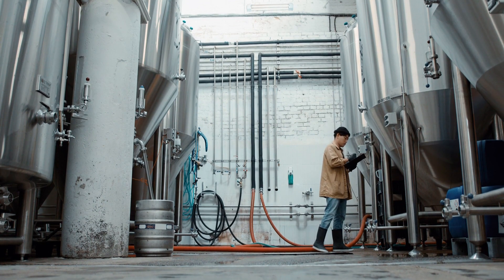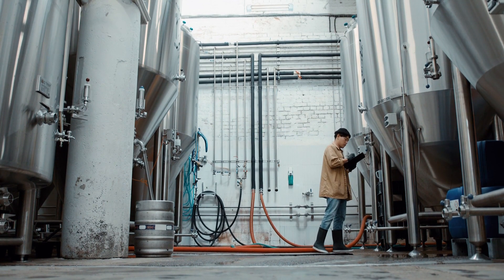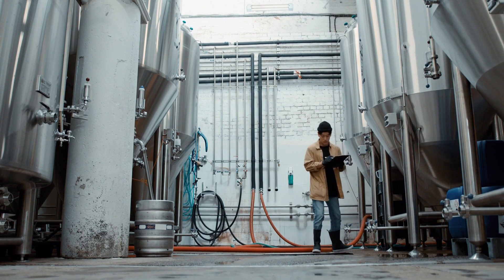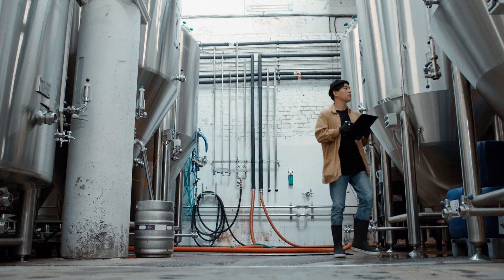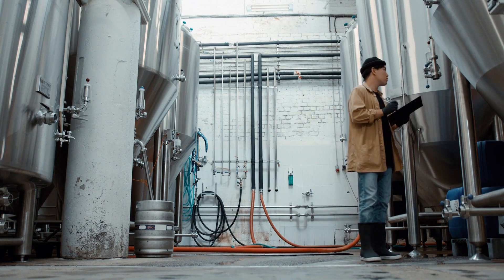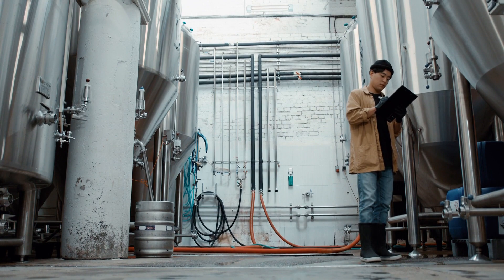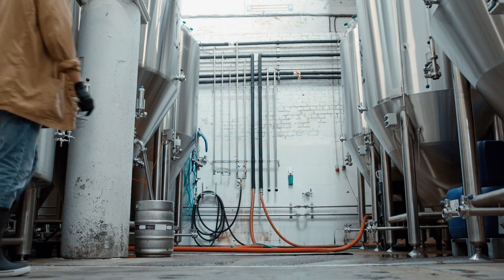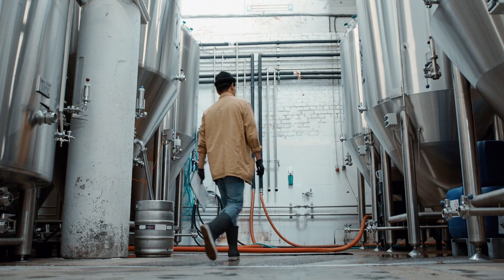Step-By-Step Guide To Conducting A Leak Detection Inspection In Calgary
Welcome to our step-by-step guide to conducting a leak detection inspection in Calgary. In this comprehensive video, we will walk you through the necessary steps to identify and locate leaks in your property, whether you are a homeowner or a property manager. By following our expert tips and methods, you can detect leaks early on, preventing potential water damage and saving both water and money. Don't let leaks go unnoticed, watch our guide now and protect your property!

During this leak detection inspection, we will guide you through gathering the necessary tools and equipment, checking visible signs of leaks, inspecting plumbing connections, and examining the water meter. We will also show you how to perform dye testing to identify leaks in toilets and drains and provide helpful tips for checking outdoor areas for potential leaks. Our step-by-step approach ensures that you won't miss any leaks and can take prompt action to repair them.

Regular leak detection inspections are crucial to maintaining the integrity of your property and preventing costly water damage. Our guide will equip you with the knowledge and techniques needed to conduct thorough inspections and identify leaks before they cause significant harm. Follow our expert advice, use our recommended tools, and protect your property from the damaging effects of leaks. Watch our step-by-step guide now and gain peace of mind in knowing that your property is leak-free!

Key Moments:
00:00:01 Welcome to our step-by-step guide to conducting a leak detection inspection
00:00:03 Begin the inspection by checking for visible signs of leaks
00:00:22 Inspect all plumbing connections for potential leaks
00:01:27 One effective way to detect leaks is by examining your water meter
00:01:52 Thigh testing is another method to identify leaks in toilets and drains
00:02:11 Don't forget to inspect outdoor areas for potential leaks
00:02:29 Congratulations, you have completed the step-by-step guide to conducting a leak detection inspection in Calgary
00:02:46 Remember to regularly inspect your property for leaks to maintain its integrity and protect your investment